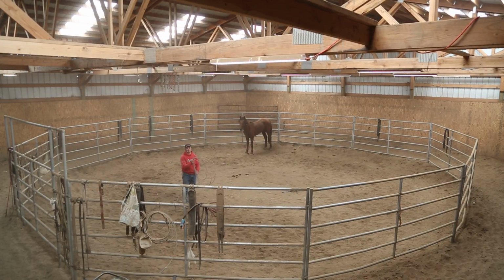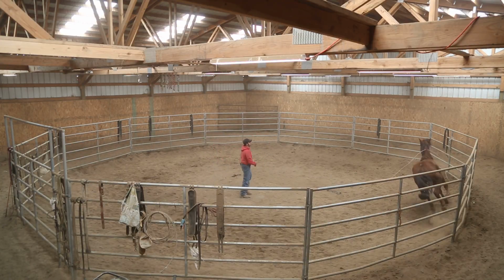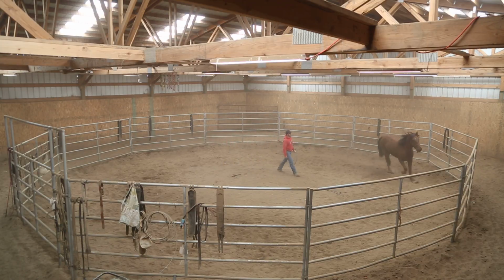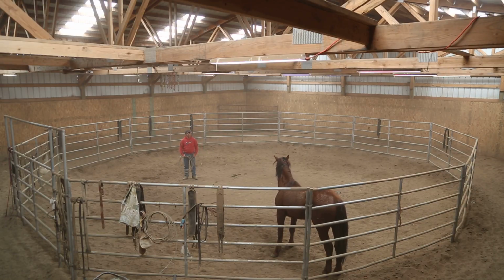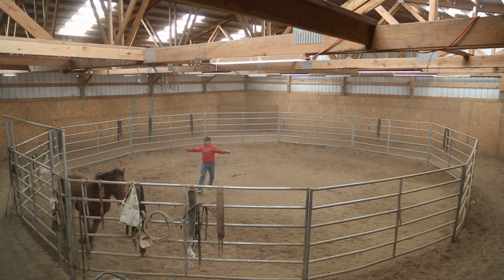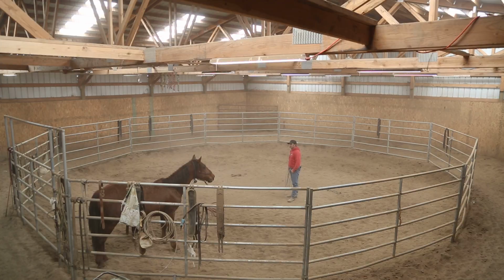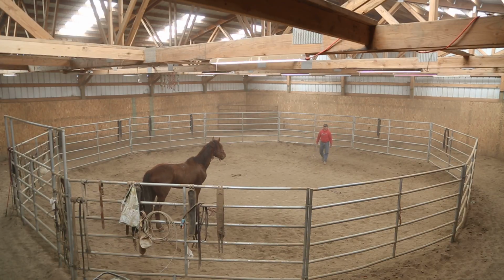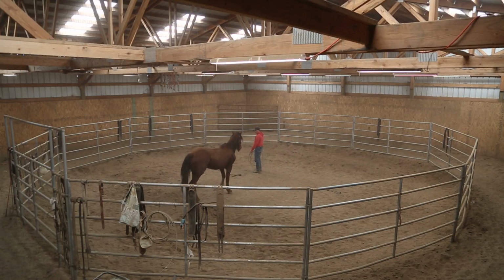Matt Zimmerman Reno Mustang 2017